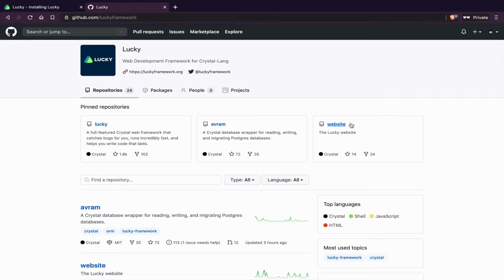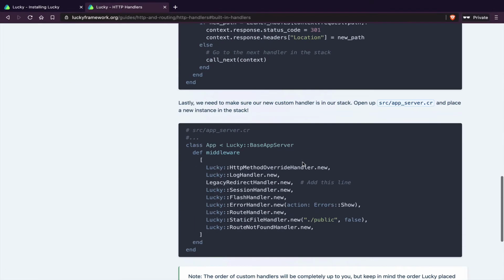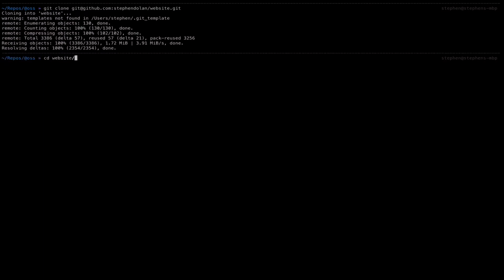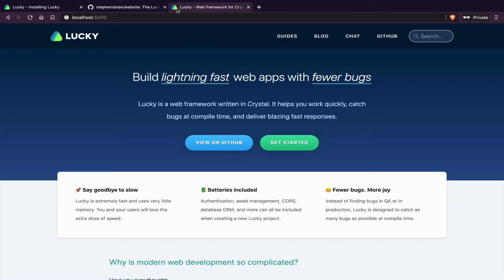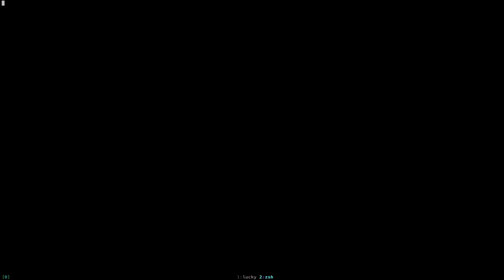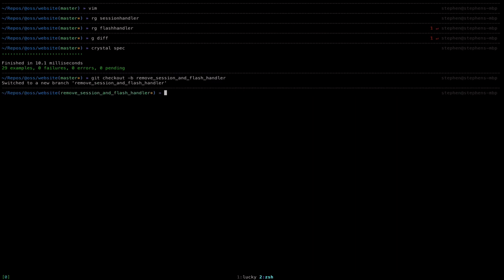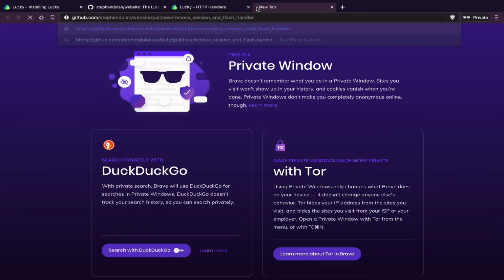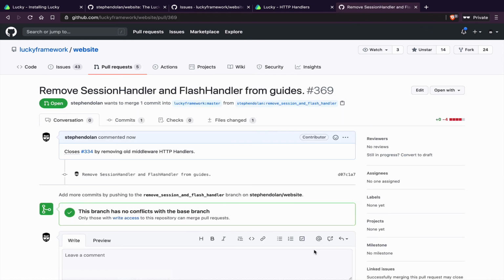Contributing to Lucky's Documentation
As the Lucky Framework grows, good documentation becomes increasingly important for helping newcomers and existing users alike! Follow along in this video to see just how easy opening up a pull request and giving back to the community can be.

Timestamps:
0:00 Introduction
0:18 Installing the CLI
0:31 Finding an issue
1:30 Forking the repository
3:00 Making the change
5:35 Outro